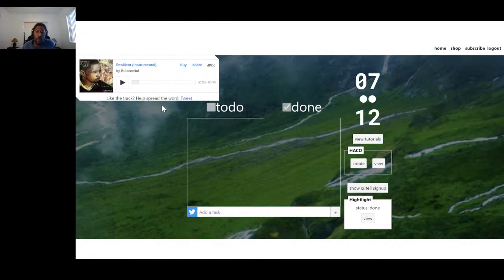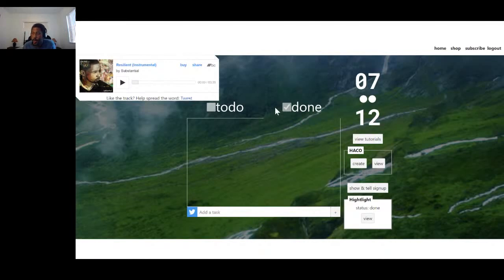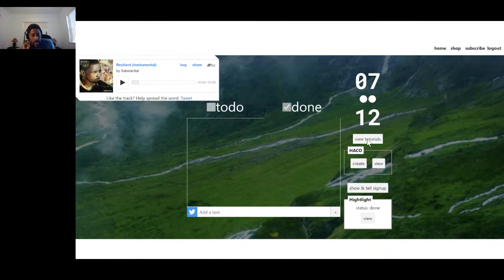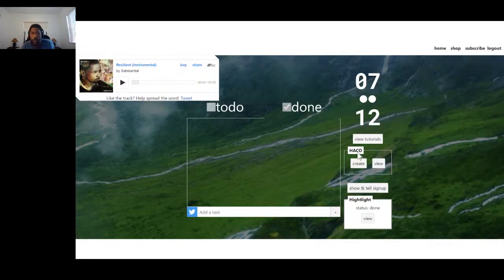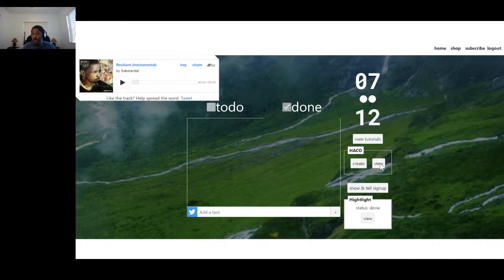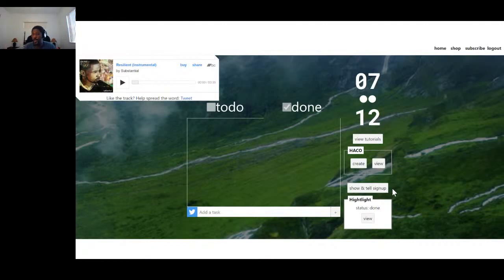untilit.works break session 82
Summary:

Topics:

Transcription: